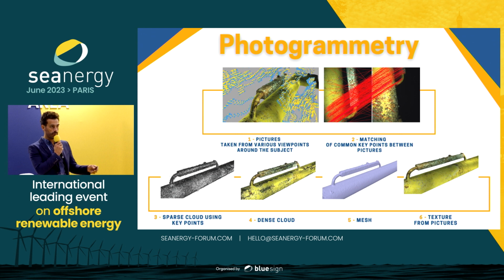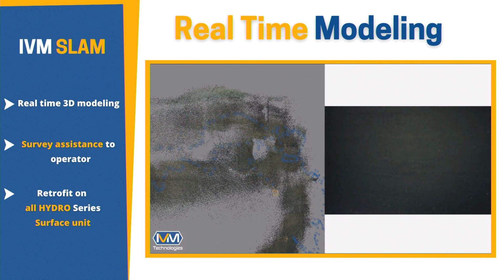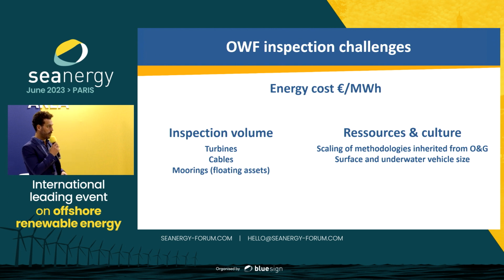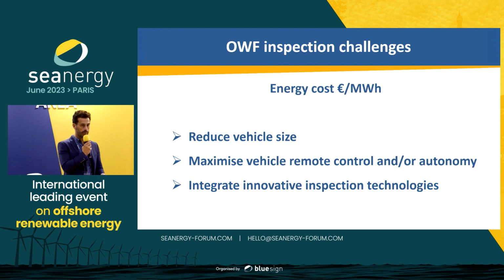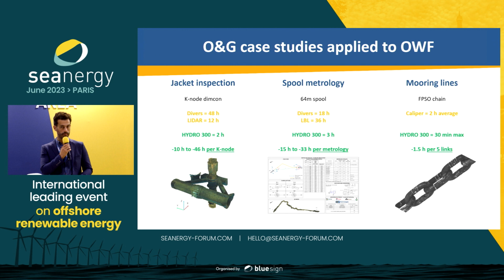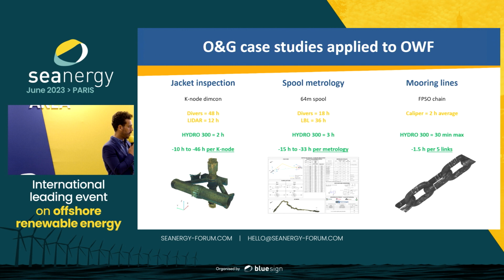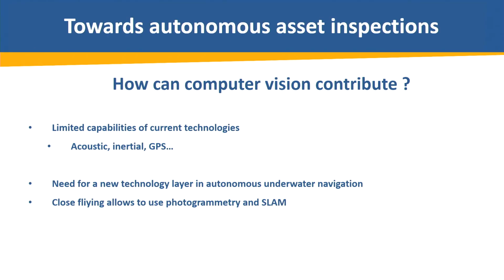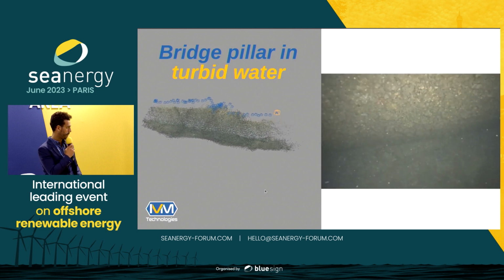Maximizing OWF operability by optimizing asset inspections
Vincent Chiaroni, Co-founder and CEO, IVM TECHNOLOGIES

Pitches @ Seanergy 2023, Paris expo porte de Versailles